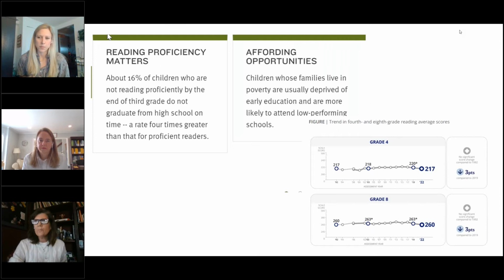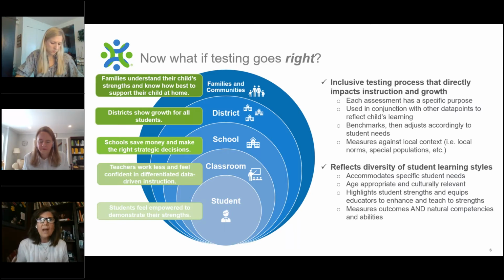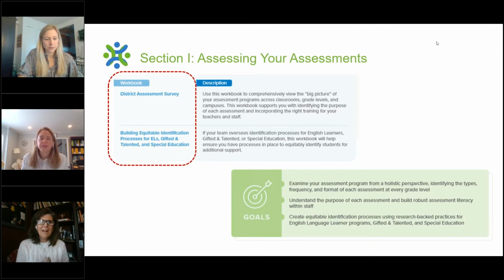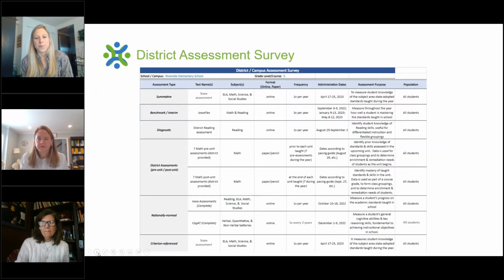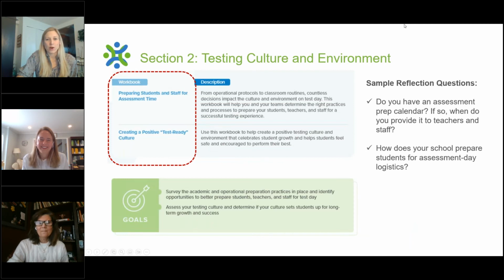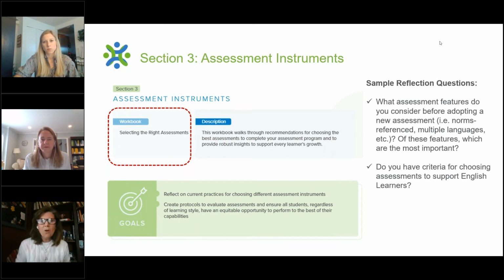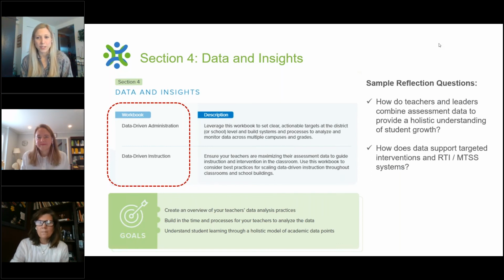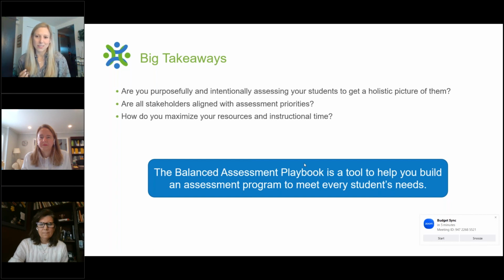Introduction to the Balanced Assessment Playbook